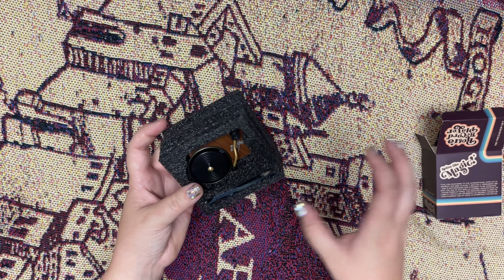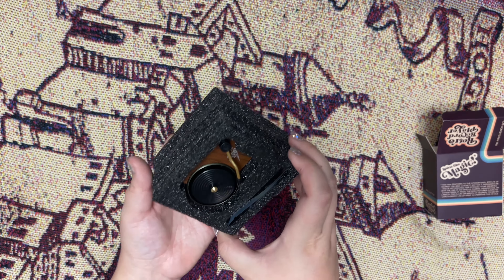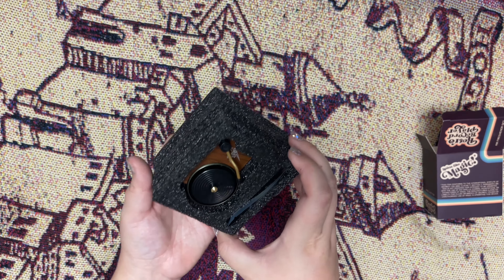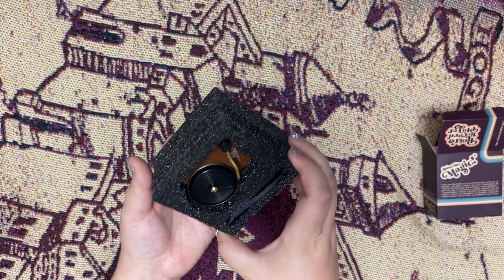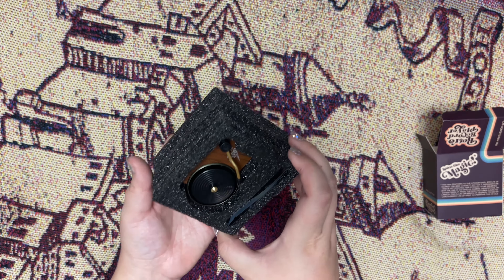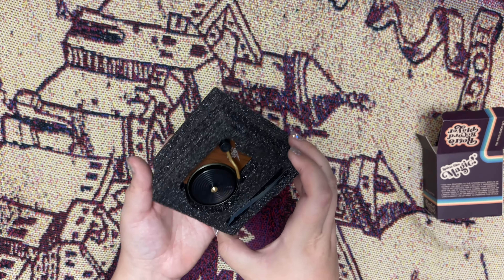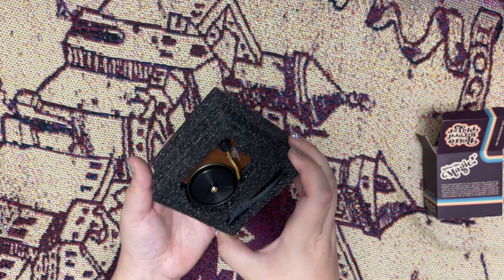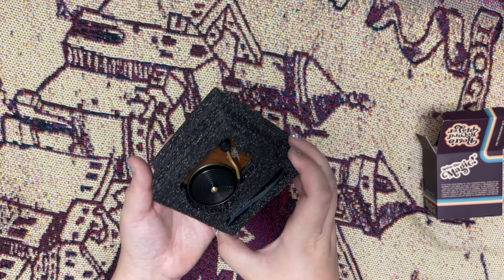June 2022 Accio Unboxing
7+ high quality items
Over $130 of retail value
Ships every 3 months, Worldwide delivery
Billed Quarterly
Skip a box, cancel anytime
Regular price
$64.99